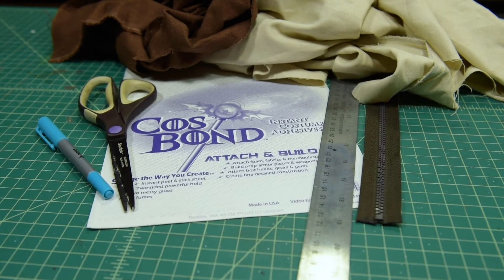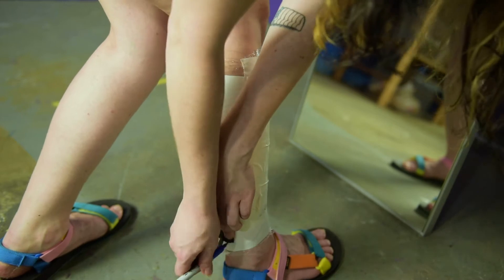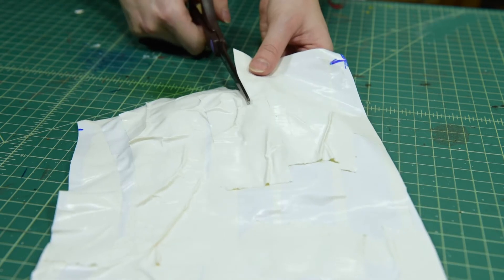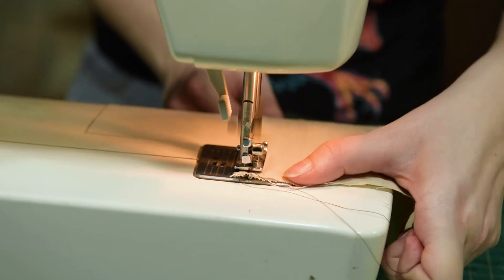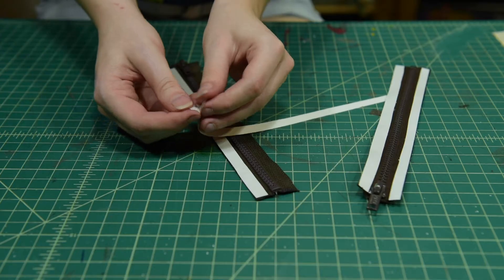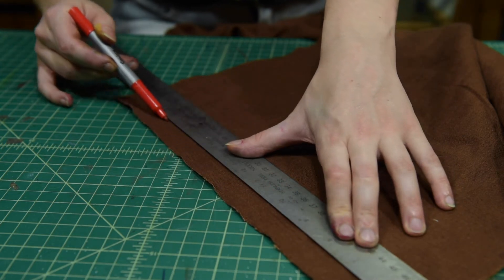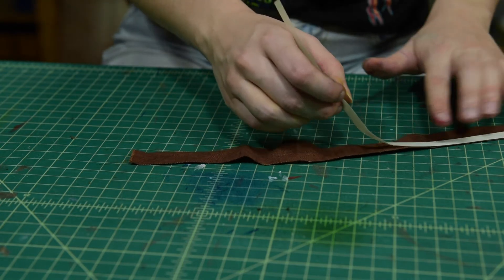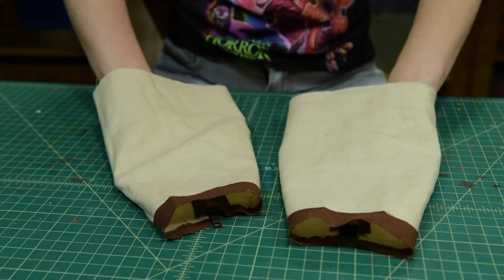How to Make Zippered Leg Wraps Using CosBond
As we continue with our Avatar: The Last Airbender build, we're going to show you how to make zippered leg wraps using CosBond adhesives.

Backed by over a decade of research and development in adhesive technology, CosBond specialty adhesives are specifically designed to enhance the experience of the creative communities of cosplay, theatre, builders, prop makers, festival wear, LARP, and creators everywhere.

CosBond costume adhesives offer revolutionary solutions with powerful, instant peel and stick adhesion for use on a wide variety of materials, without fumes, messy glues, or drying time. Our products help creators build faster, easier and more complex, detailed construction with less hassle and more fun.